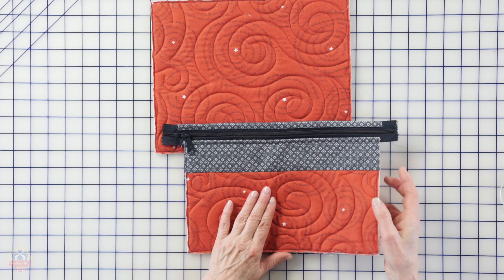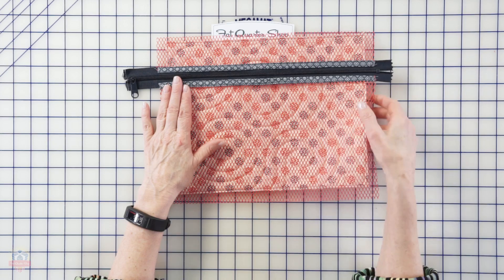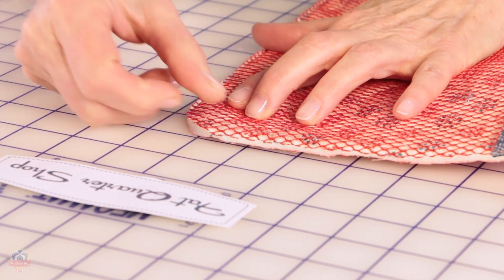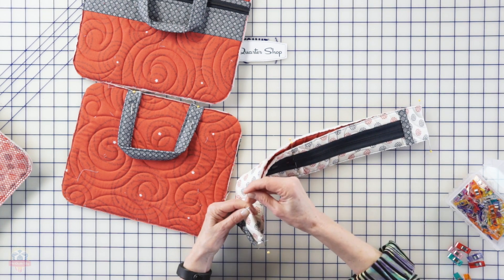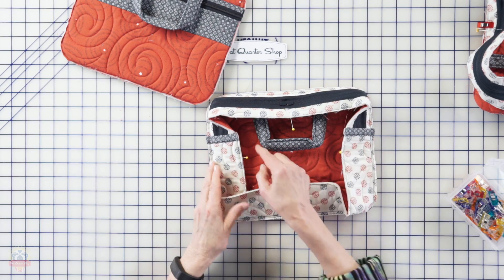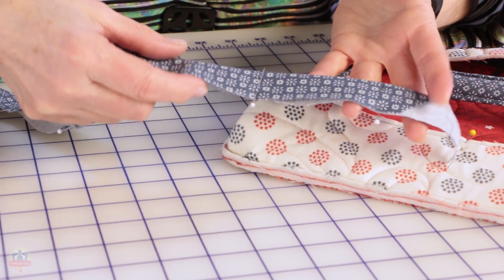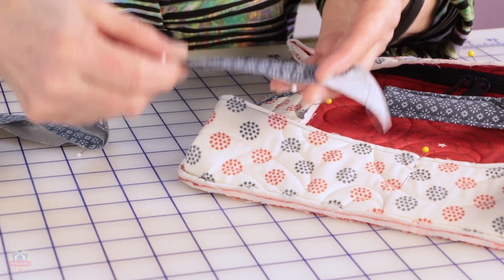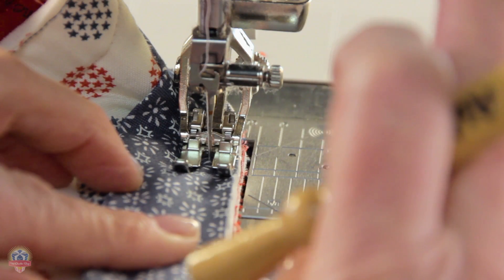How to Make the ByAnnie.com Netbook Computer Carrier 2.0 – PART 7: Assembling your Bag